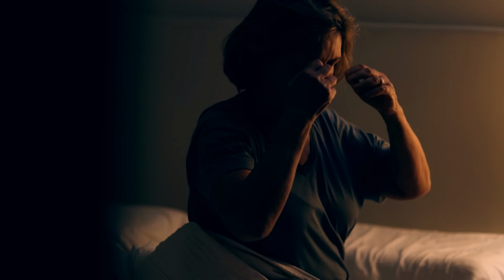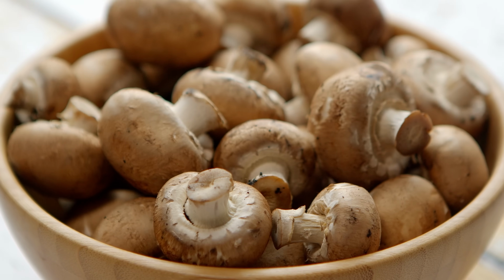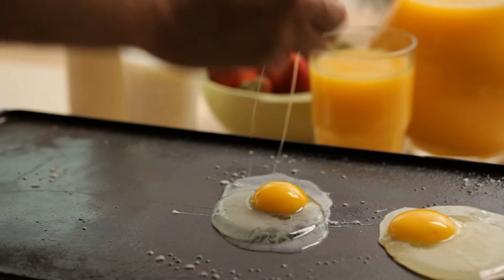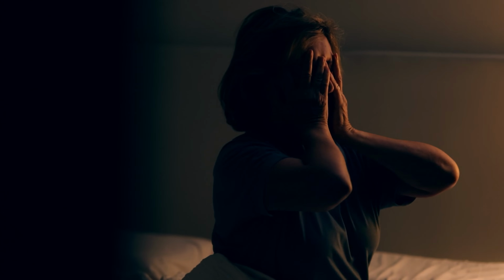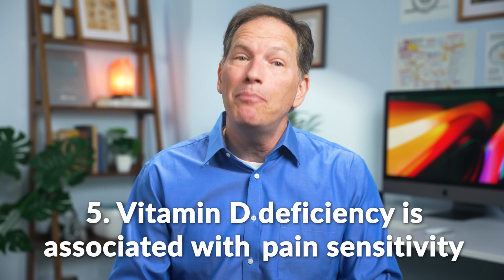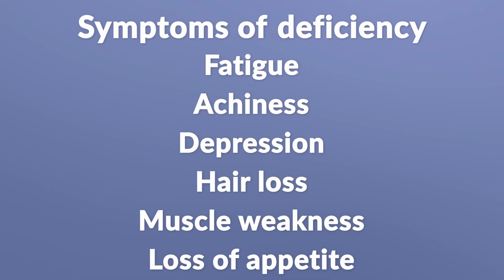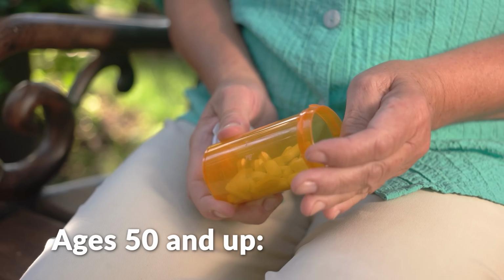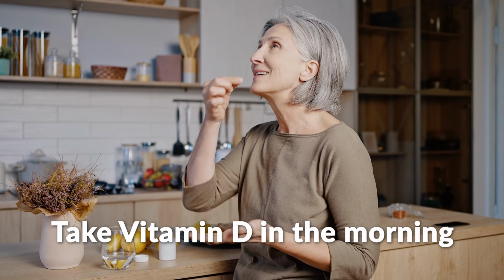How THIS Vitamin Helps Me Get Better Sleep In My 50s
There's a good chance you're body is lacking one of the most important vitamins it needs for sleep (especially if you are a senior).

I know it's crazy but it makes sense if you think about it: humans used to spend ALL DAY outside, in the sun, absorbing vitamin D. Nowadays, however, we spent most of our time indoors. Because of that we aren't absorbing the amount of vitamin D we need.

On top of that, seniors can naturally become deficient in vitamin D as we get older because our bodies get less efficient at processing it. That's why I recommend to everyone to make sure to get adequate amounts of vitamin D every day.

Not just for your health! Vitamin D also has a huge impact on your sleep. How? Keep watching to find out!

0:00 Why You Need This Vitamin
1:45 Why This Vitamin Matters for SLEEP
3:20 Vitamin Deficiency Warning Signs
4:40 The BEST Way To Get MORE of This Vitamin
5:20 Supplementation Recommendations

😴 Michael Breus, Ph.D., is a double board-certified clinical psychologist and sleep expert. He's been in practice since 1999 and helped thousands of patients improve their sleep. Dr. Breus has written five books on sleep and conducted over 1,000 interviews to the press and public.